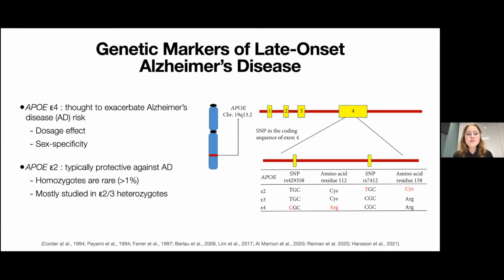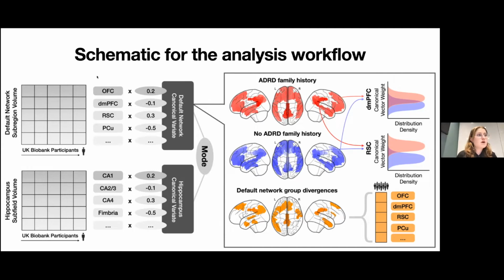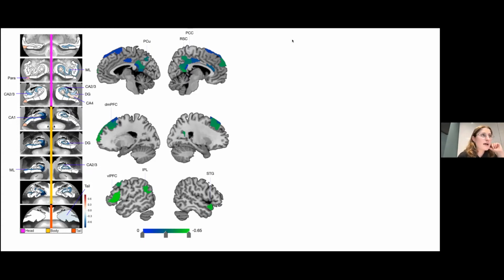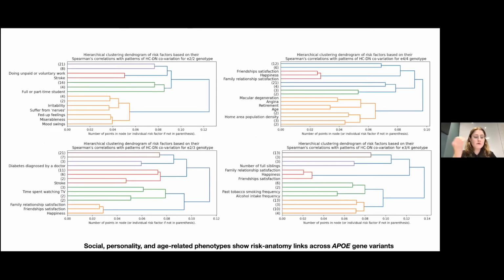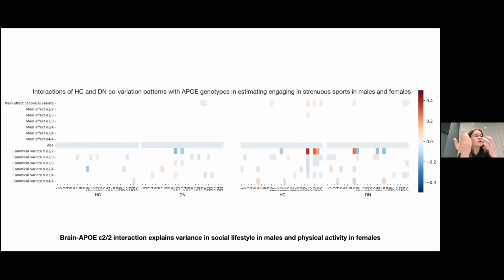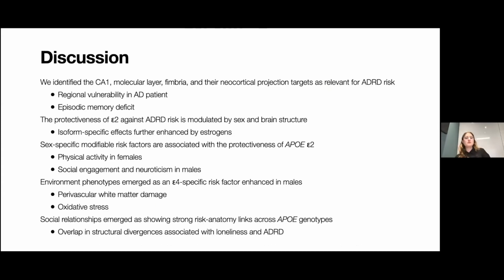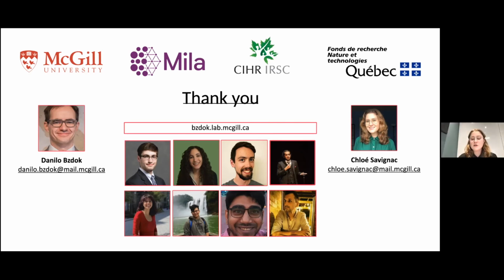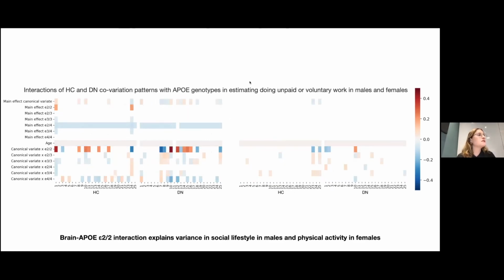APOE ɛ2 vs APOE ɛ4 dosage shows sex-specific links to hippocampus-default network subregion co-varia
CIC Imaging Series Lecture by Chloe Savignac,
a master’s student in McGill’s Integrated Program in Neuroscience. The talk is entitled, "APOE ɛ2 vs APOE ɛ4 dosage shows sex-specific links to hippocampus-default network subregion co-variation."